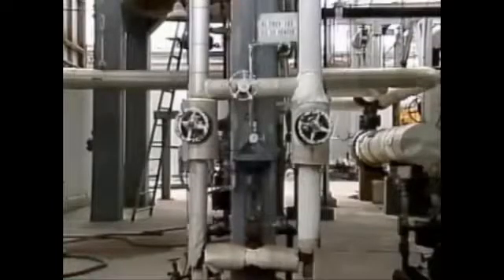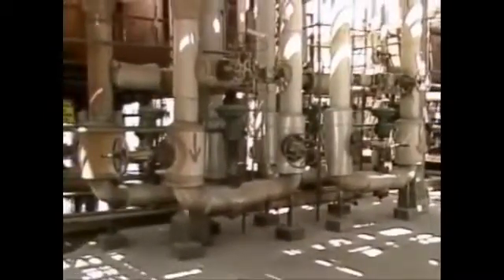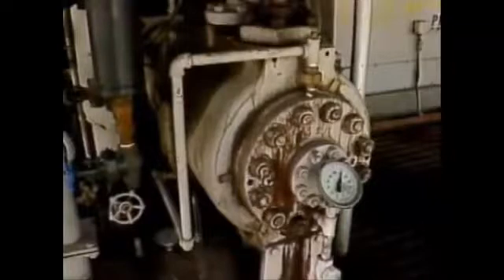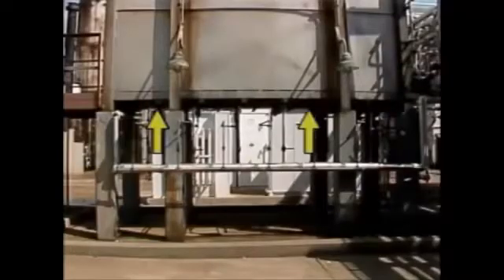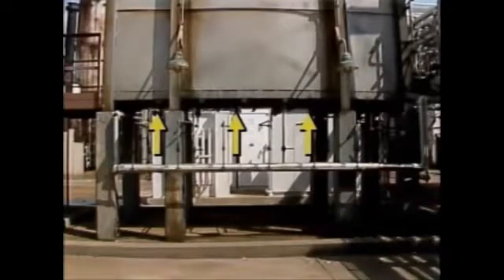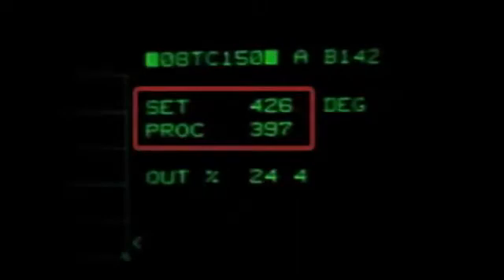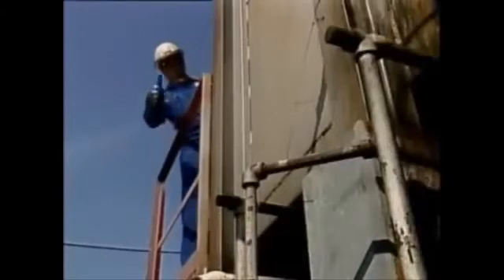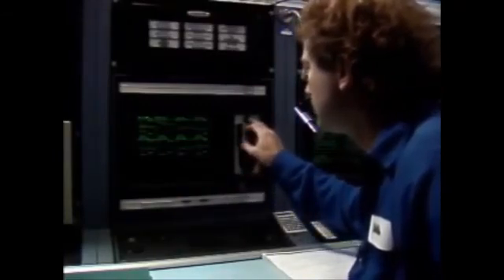Part 2 Fired Heater Furnace Operation